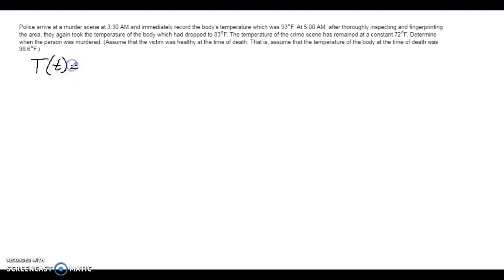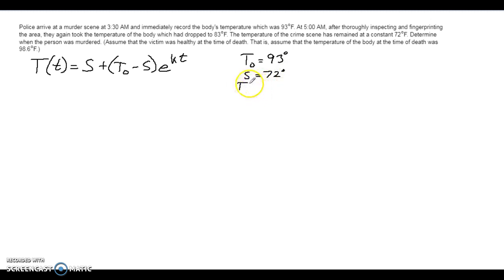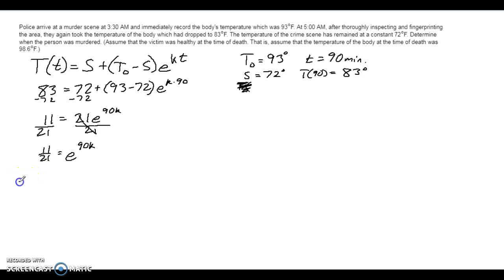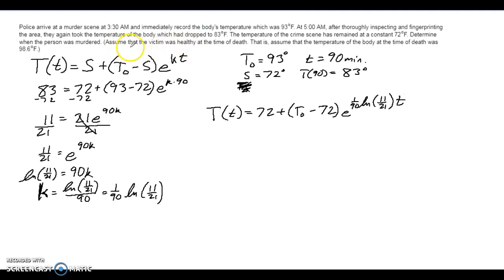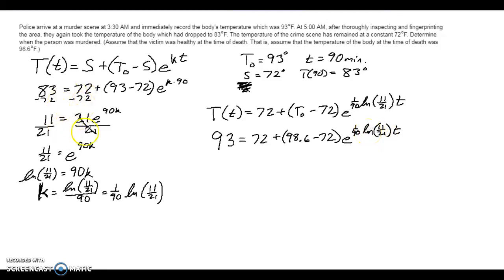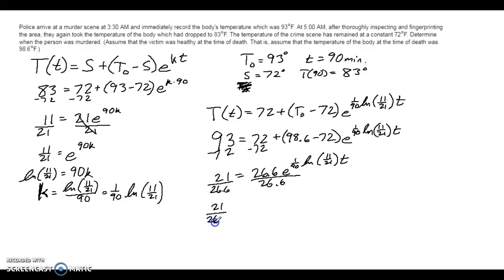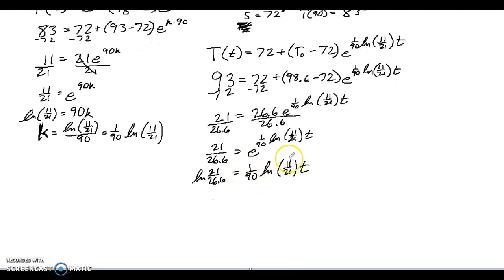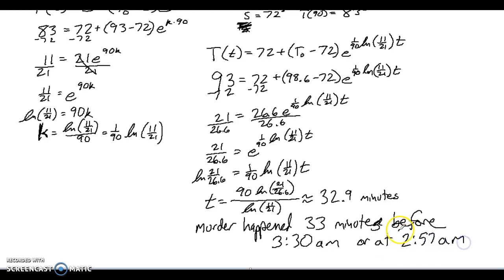Law of Cooling